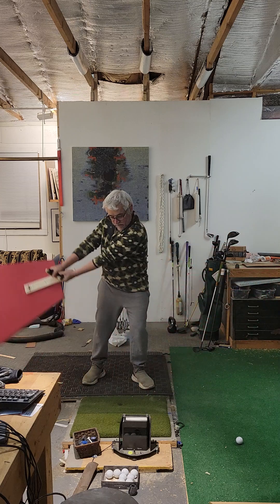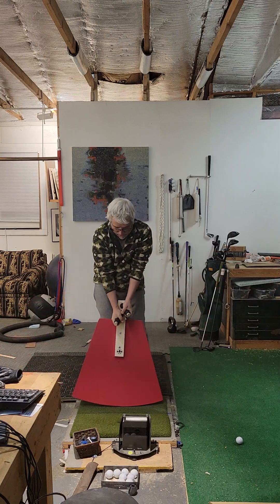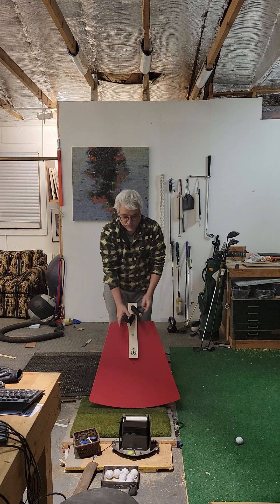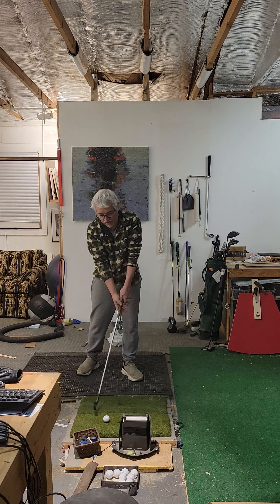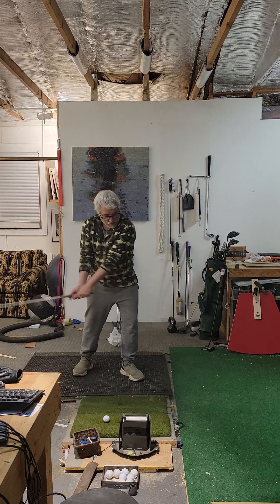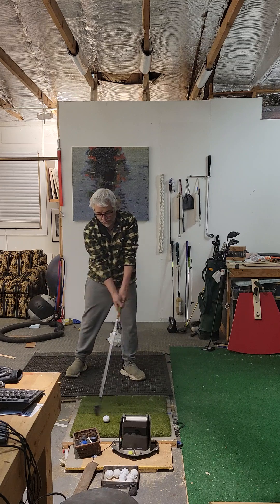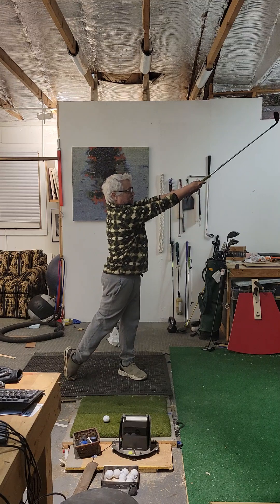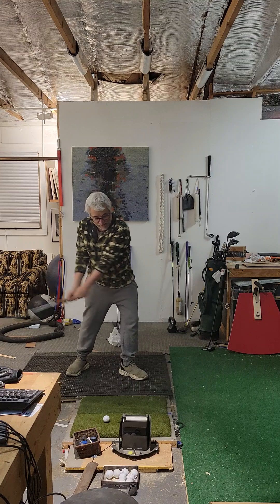Accuracy how to? It's not a mystery.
training the controle of clubface to swingpath